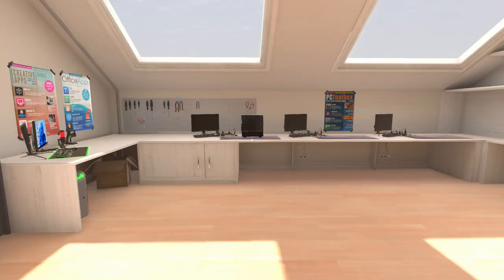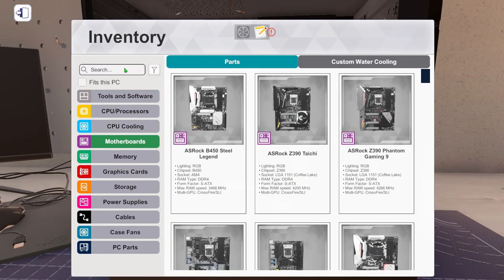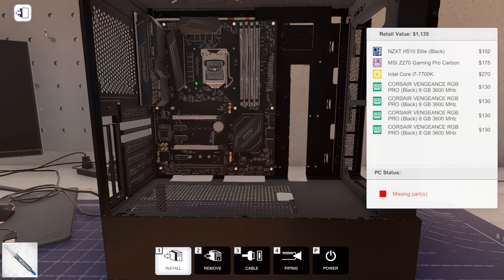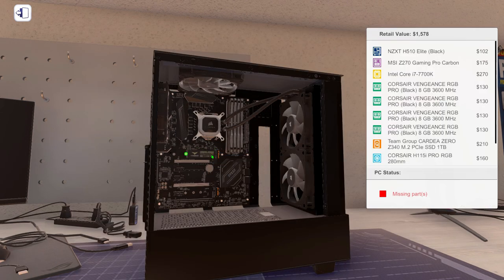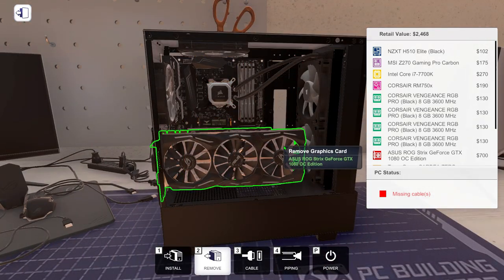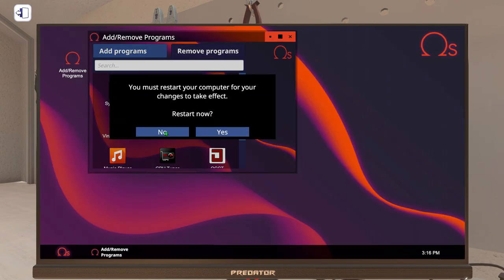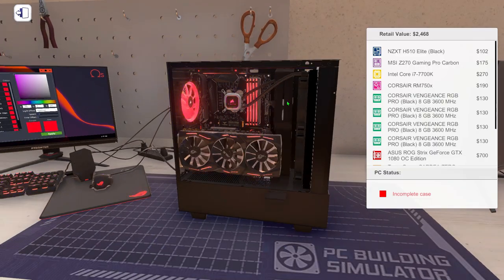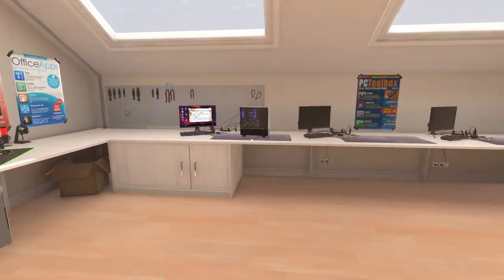STARTING A NEW SERIES!!! (PC Building Simulator)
⭐️ Today I Started A New Series In PC Building Simulator

🎵 CREDITS
Intro:
Electro - Swing || Jamie Berry Ft. Octavia Rose - Delight
Outro:

PC Specs:
i5 3570K
16GB RAM
GTX 1080